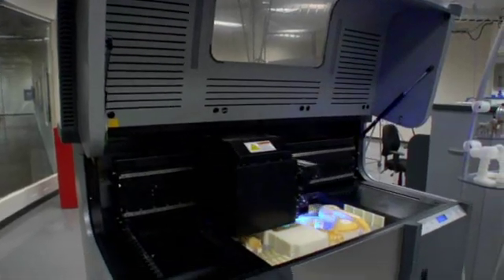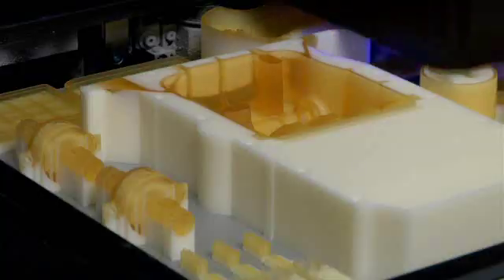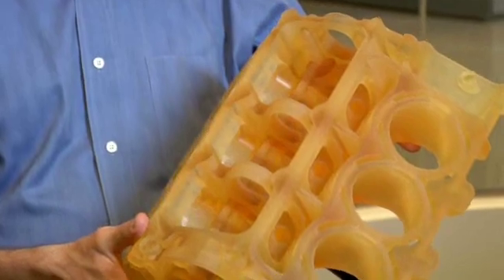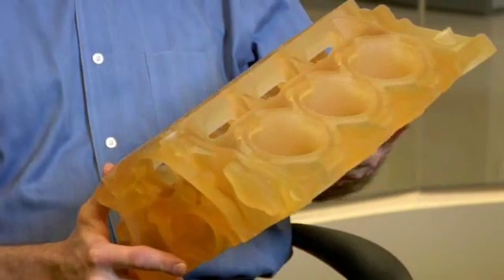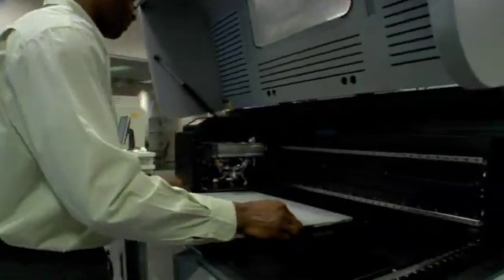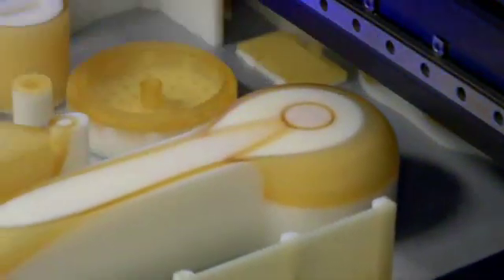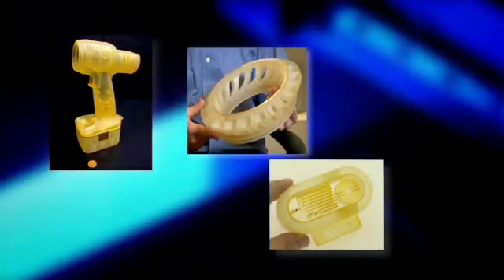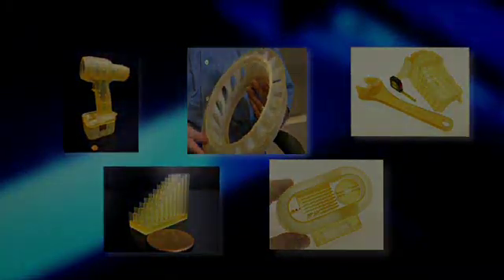ProJet 5000 3D Production Printer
The ProJet 5000 is ideal for mass-production of both large and small hard plastic prototypes and end use parts. It enables improved design communication and compressed design-to-manufacturing cycle time providing reduced time to market and higher final product quality.